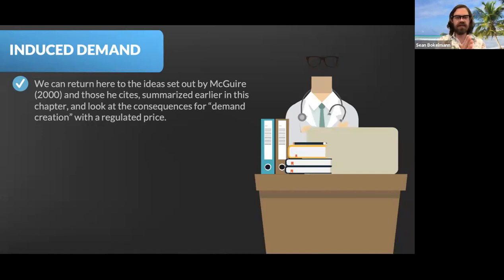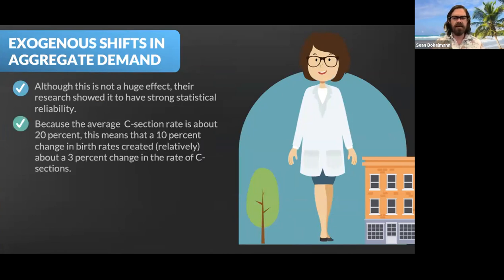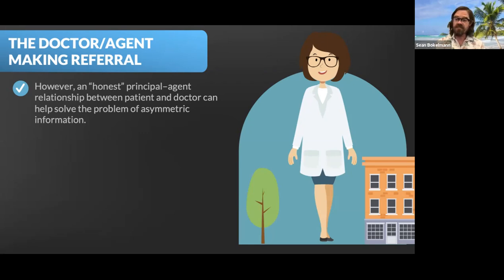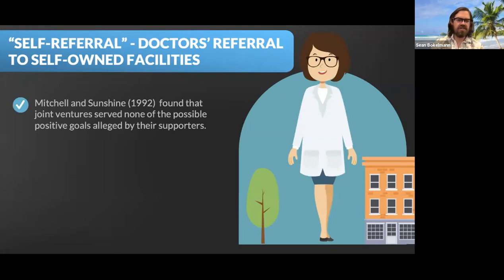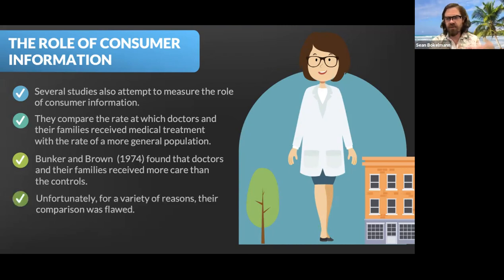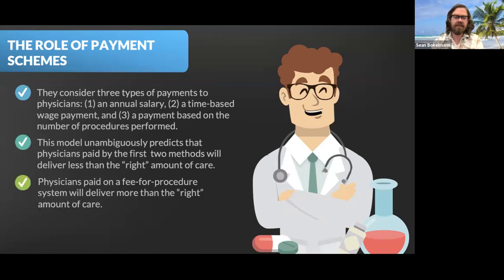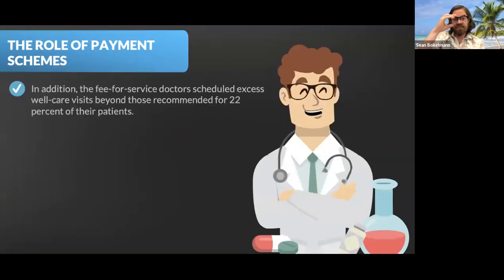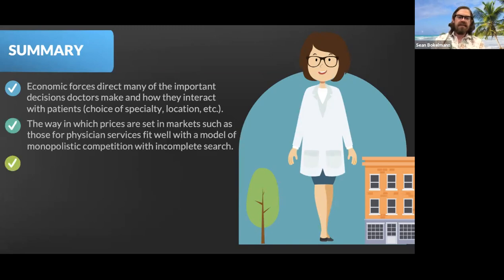Chapter 7: Physicians in the Marketplace, Part 3